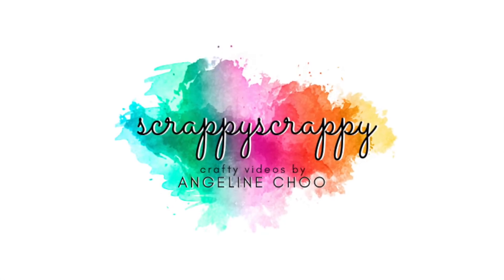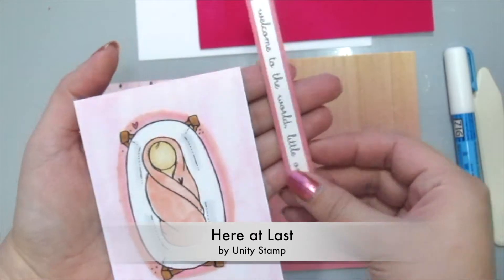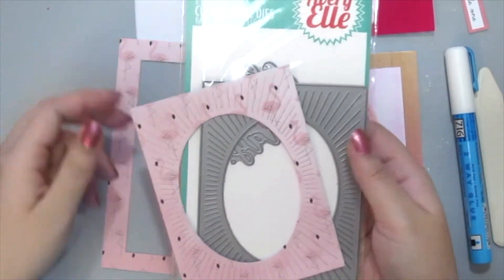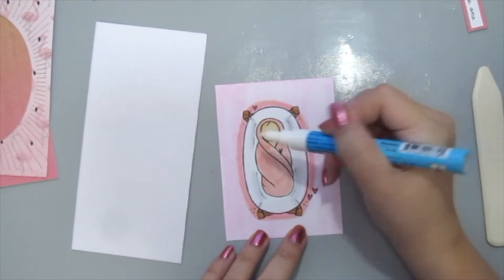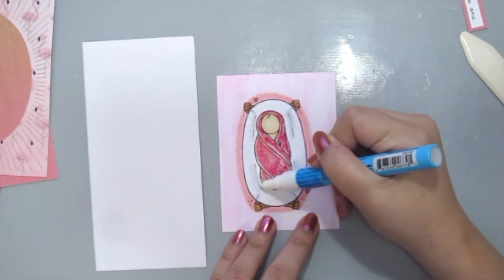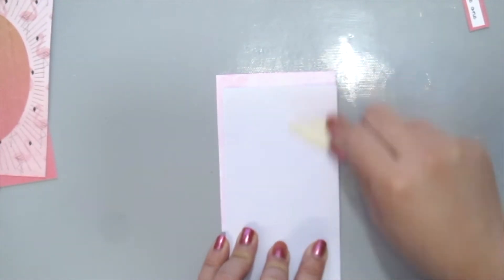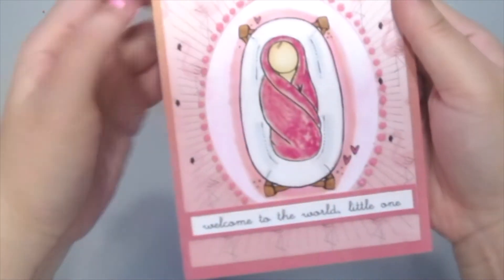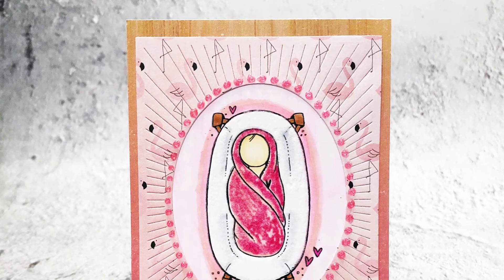ScrappyScrappy - Apply flock transfer sheet with a glue pen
Unity Stamp "Here at Last"
Avery Elle oval burst die
Thermoweb flock transfer sheet
Zig glue
Nuvo glitter drops